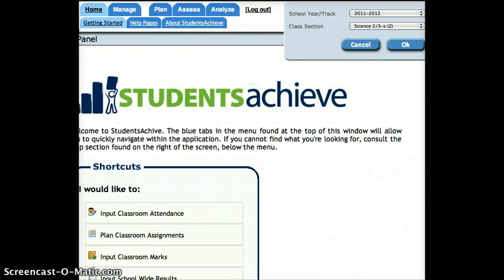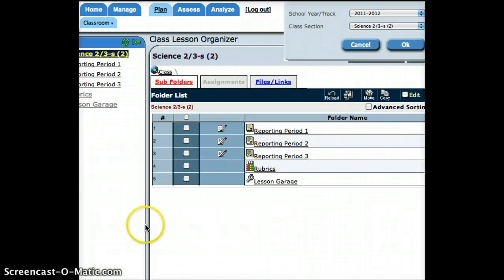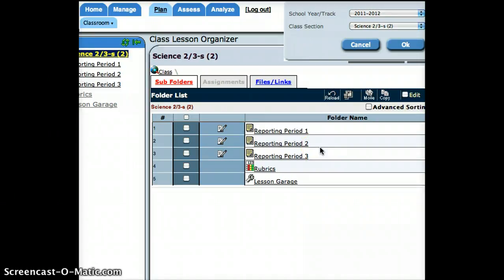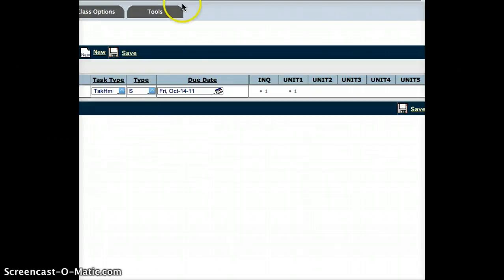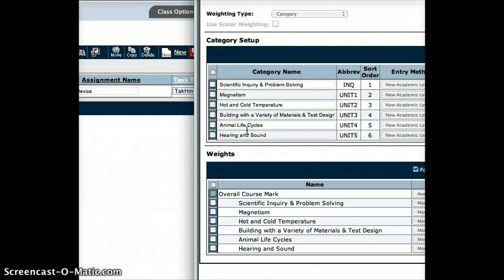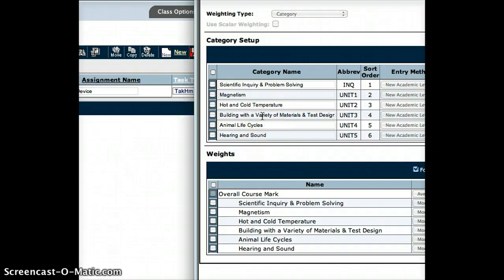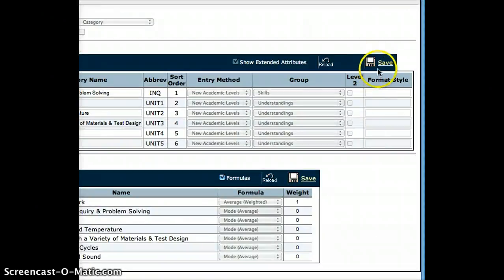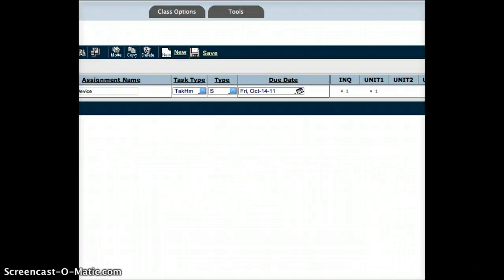10. Preparing for Multiaging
Preparing your gradebook for Multiage Classes